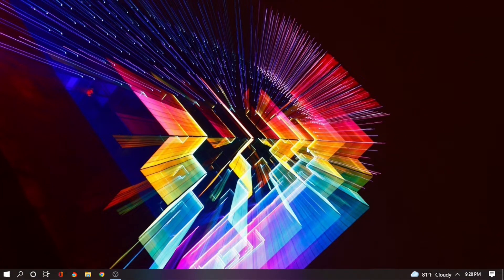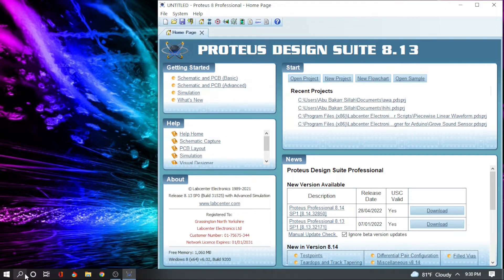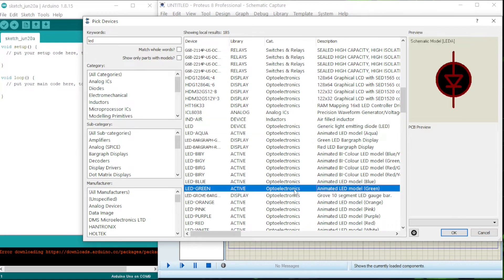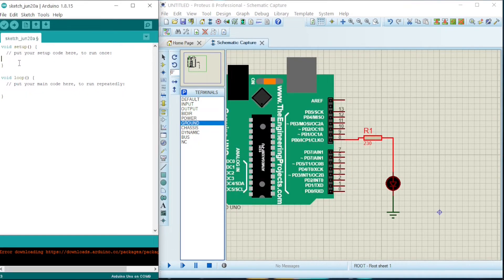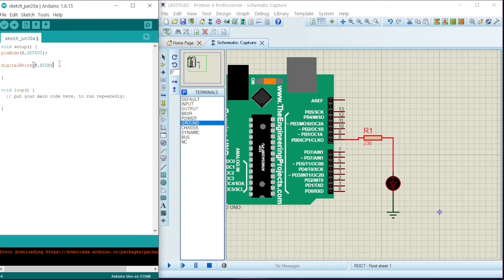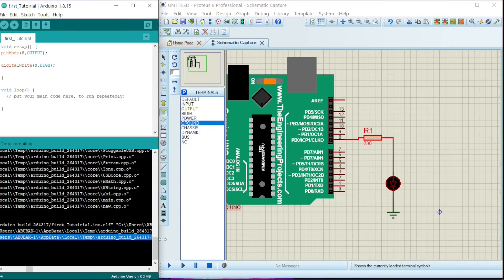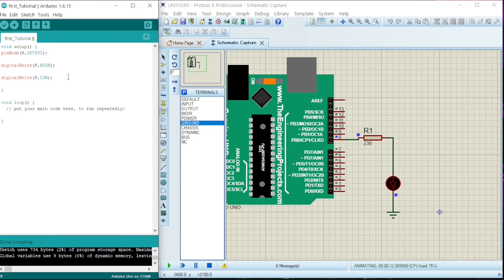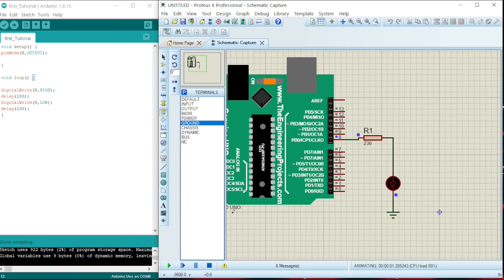1. Arduino + Proteus 8 for Beginners: First tutorial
This is to inform all that, Afronics has embarked on a series that tutors students or anyone who cant afford the Arduino kits but wants to learn Arduino programming, this video and series is for you. in this series, we give you the basics of Arduino programming for beginners, a step by step guide. This video is the first in the series.